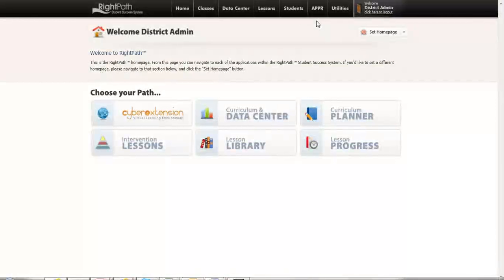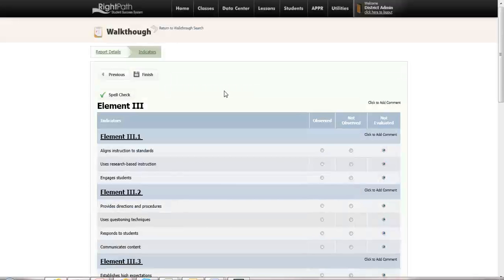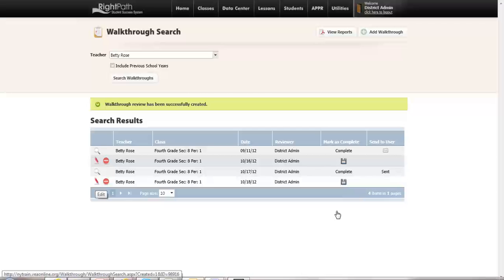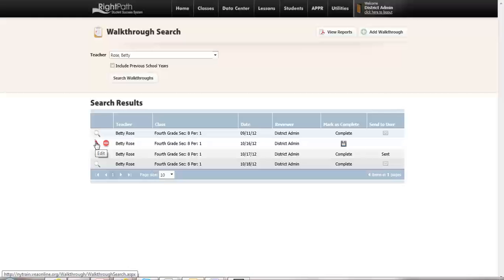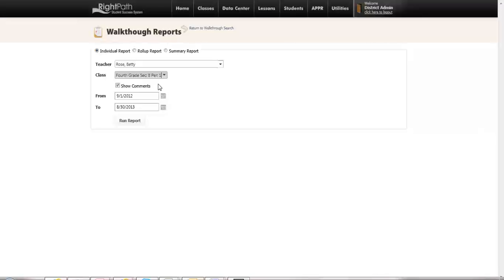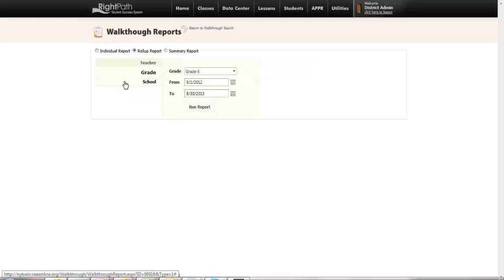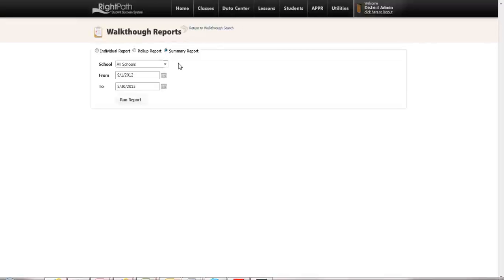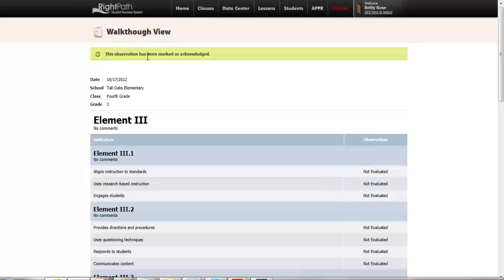APPR and SLO: Walkthrough Evaluations/Mini Observations